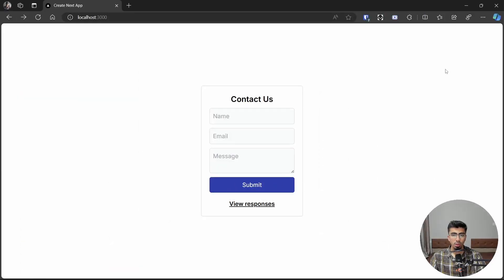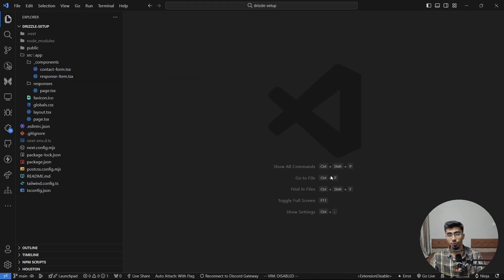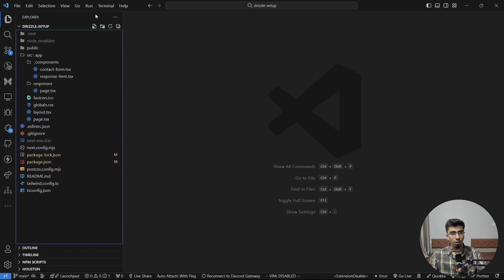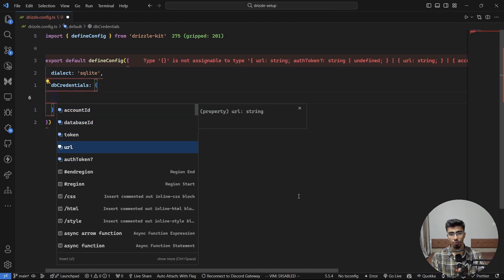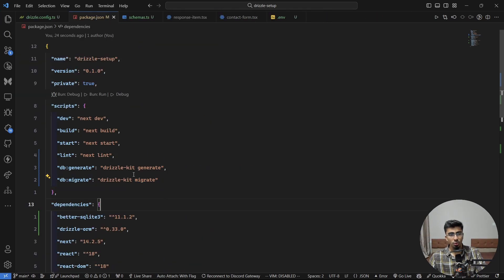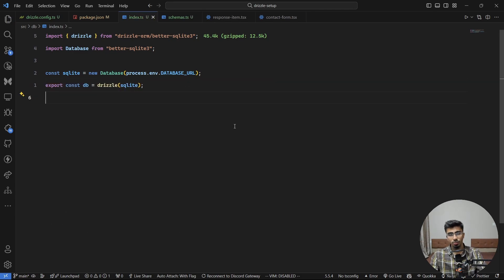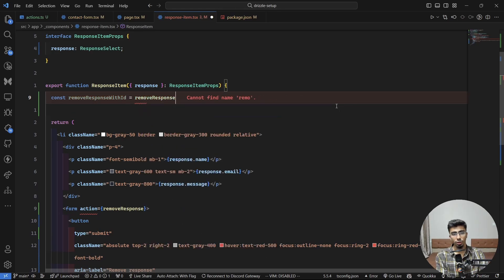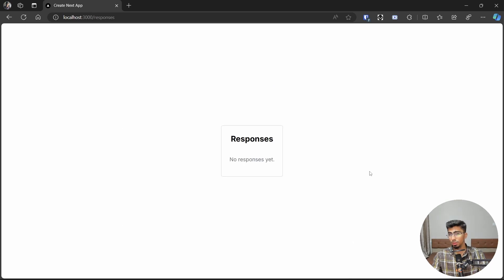How to use Drizzle ORM in Next.js App Router | Explained with project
In this video, we cover how you can set up and use Drizzle ORM with Next.js App Router also utilising react server components & server actions! We understand by an example of a contact form.

00:00 - Intro
00:15 - Project starter walkthrough
01:33 - Install Drizzle & SQLite dependencies
02:50 - Drizzle config file
04:54 - Creating a table
06:48 - Generating and running migrations
09:22 - Connecting to the DB
10:10 - Contact form server action
13:58 - Fetching responses from DB
14:59 - Use types from drizzle
15:32 - Add more responses
15:44 - Delete response server action
17:14 - Fixing error using bind method
18:18 - Test the project
18:48 - Conclusion

VS Code Theme used: Default Dark Modern